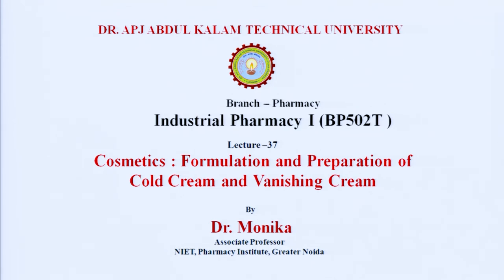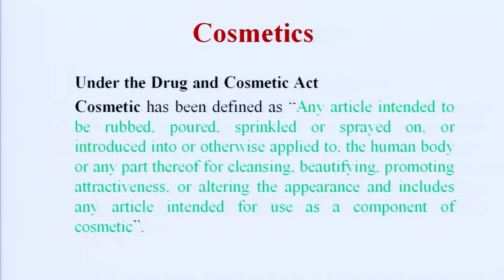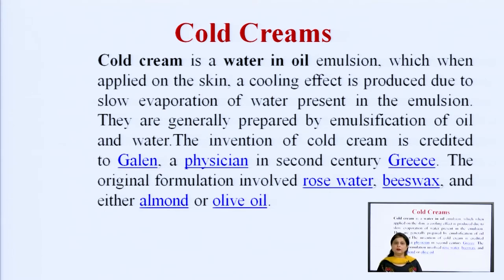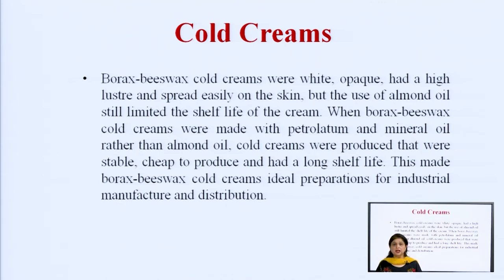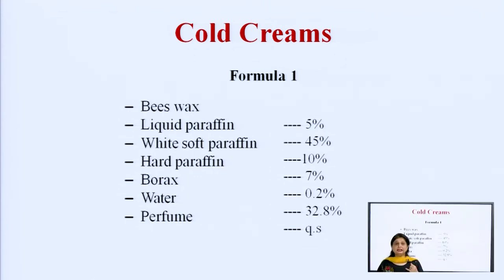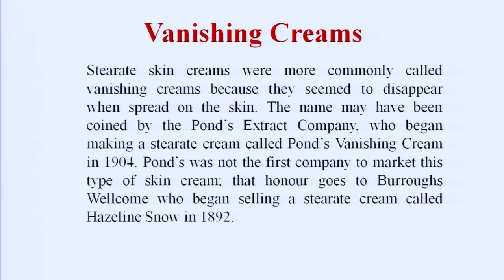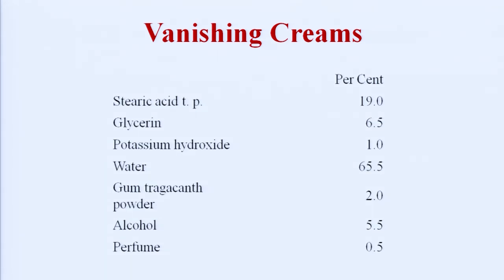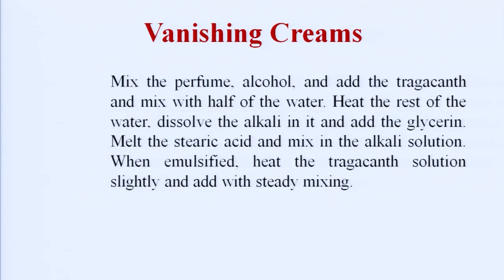Industrial Pharmacy –I | AKTU Digital Education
Industrial Pharmacy –I | Cosmetics: Formulation and Preparation of Cold Cream & Vanishing Cream |